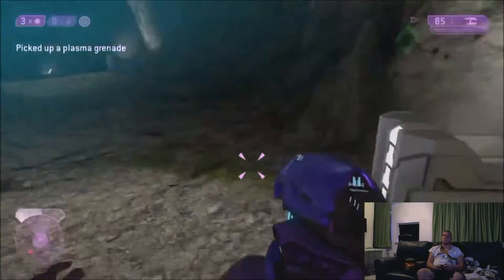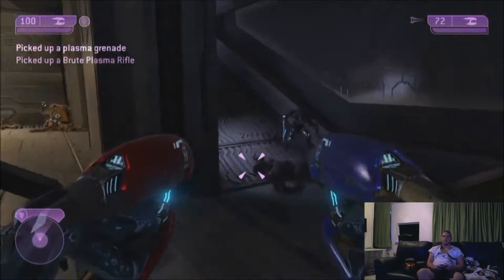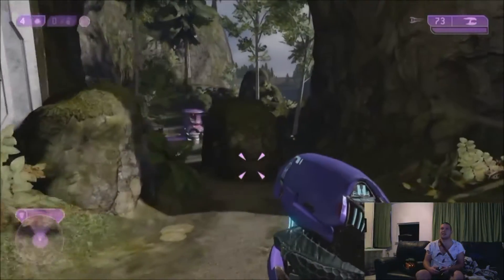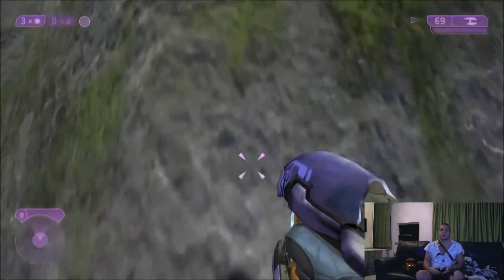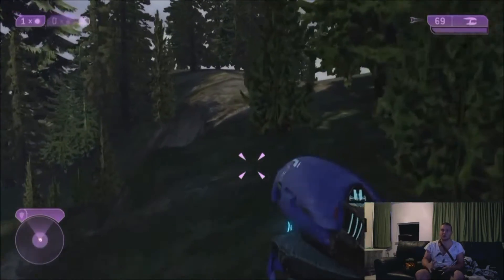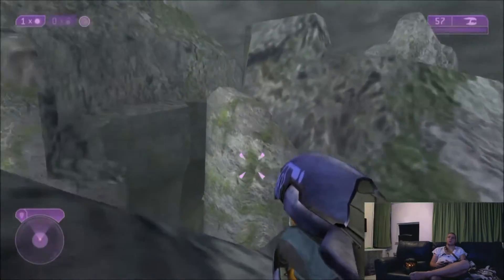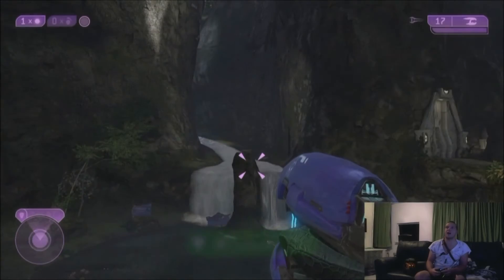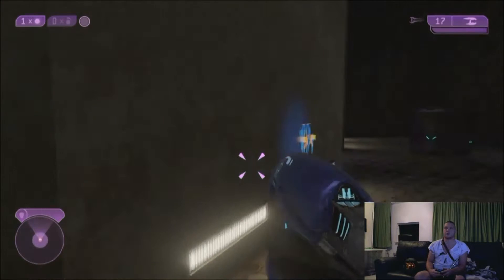Captain Collectible - Uprising - Halo MCC: Halo 2 Anniversary Toys, Skulls, Terminals & Achievements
Captain Collectible is giving you an epic an unforgetable quest for all your collectibles! Sputnik Skull ON! Legendary req. for the skulls!

Cowardly Grunt Achievement
6th Toy - The Librarian - My Work is Done
11th Terminal  - Scholar
13th Skull - Ghost